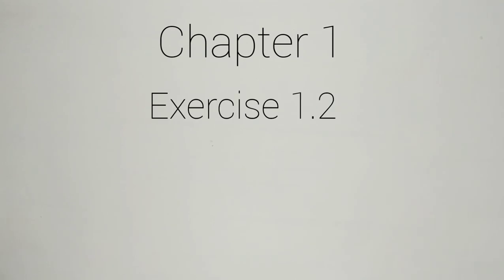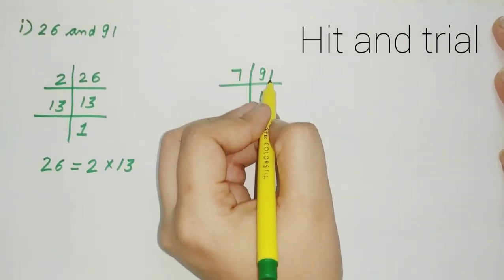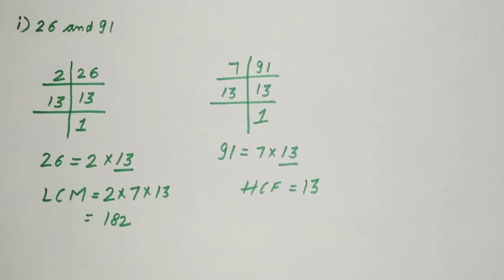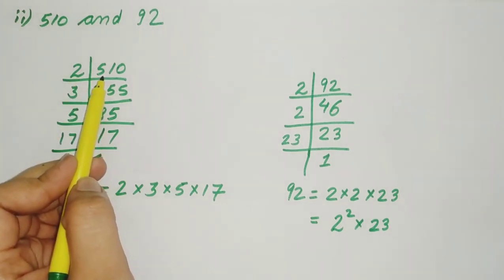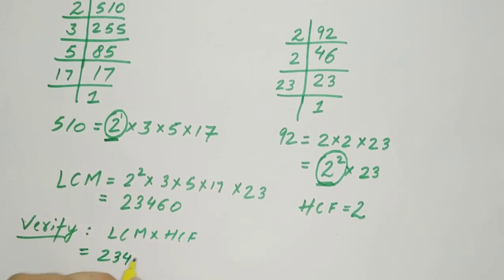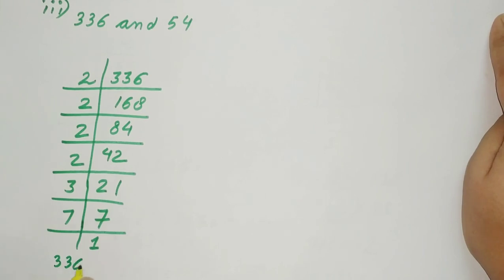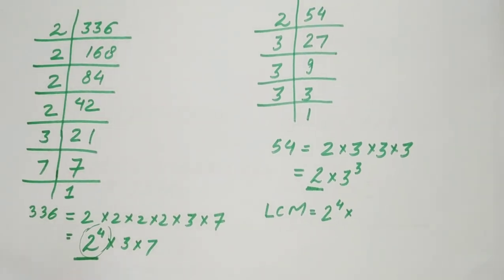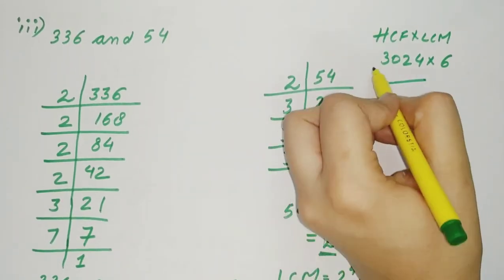Find LCM and HCF of two numbers | Real Numbers | Ex 1.2 class 10 [ Q2 All parts]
Q2. Find the LCM and HCF of the following pairs of integers and verify that
LCM X HCF = product of two numbers
i. 26 and 91
ii. 510 and 92
iii. 336 and 54

Question:
Can you find LCM of two numbers
i. 12 and 13

Can you find HCF of two numbers
i. 45 and 46
Note:

Concepts:
What is HCF ?
or
What is the Highest Common Factor ?
i. The HCF of two or more numbers is the largest number that divides the given numbers exactly.
ii. It is the product of the smallest power of each common prime factor in the numbers.
iii. It is also known as the Greatest Common Divisor (GCD).

or
What is the Lowest Common Multiple ?
i. The LCM of two or more numbers is the smallest number which is divisible by all the given numbers.
ii. It is the product of the greatest power of each prime factor, involved in the numbers.

Remember:
For any two positive integers a and b,
HCF(a,b) x LCM(a,b) = a x b